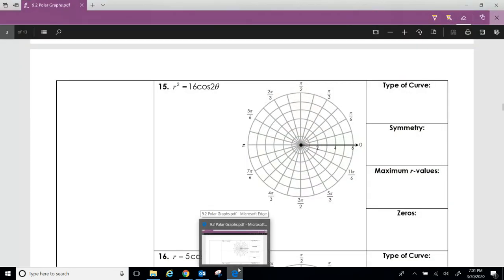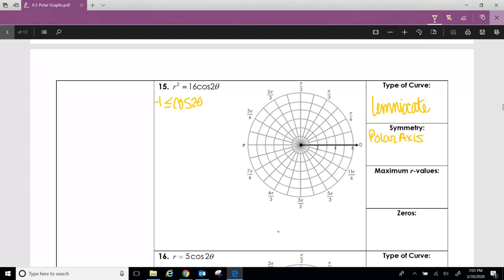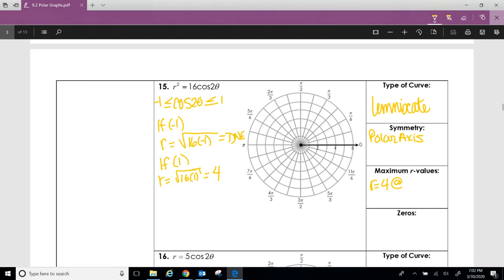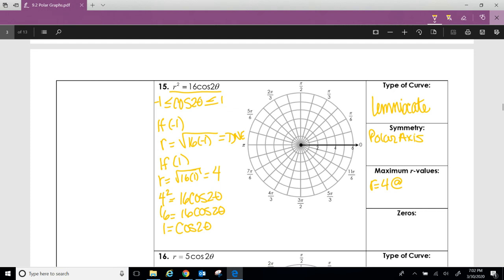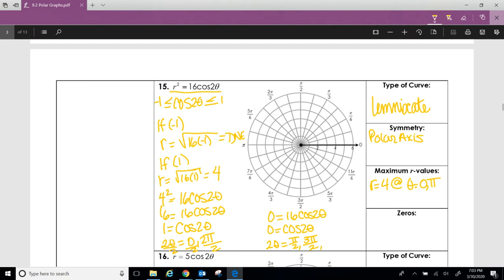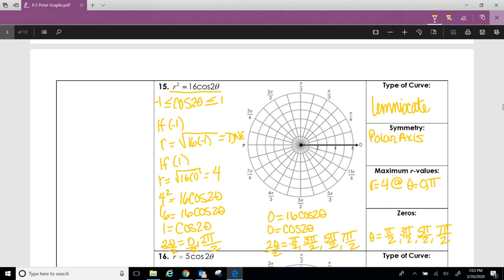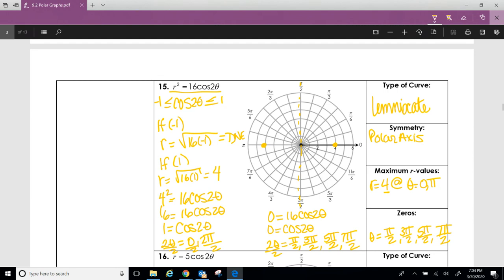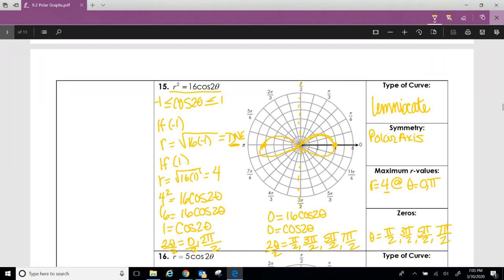PHS PreCalculus 9.2 #15